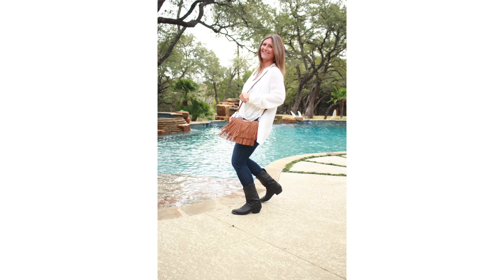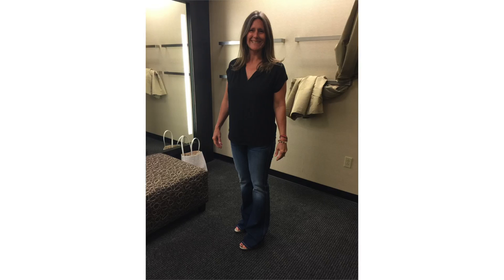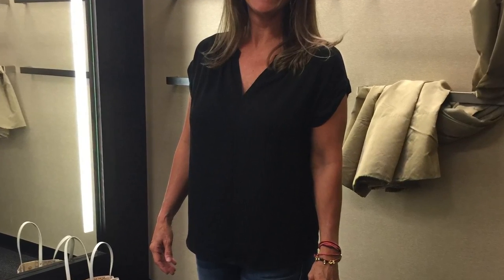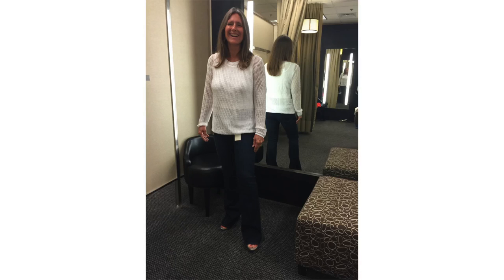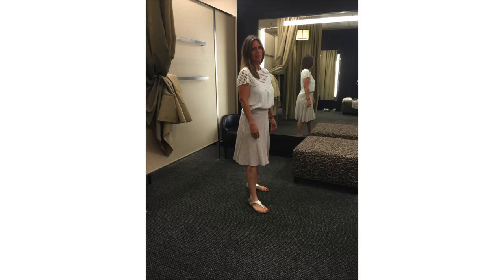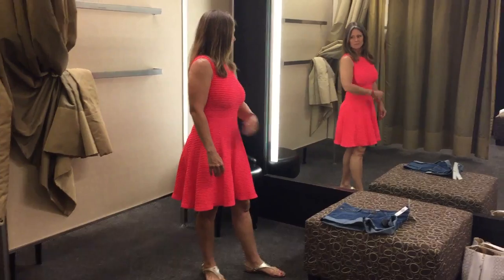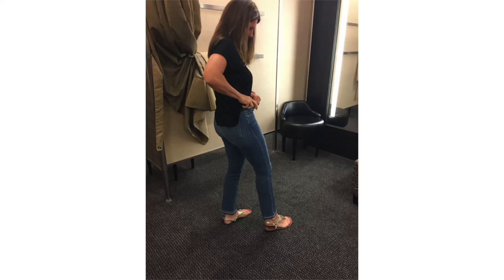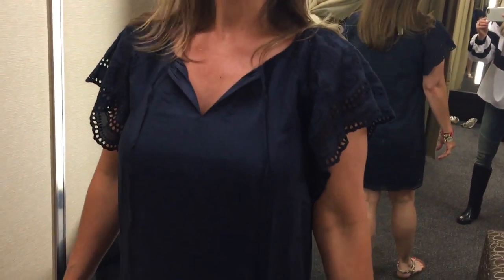Nordstrom TRY ON with My Hourglass Body Type Neighbor | BusbeeStyle TV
Remember Jennifer? She and I go shopping at Nordstrom and TRY ON a bunch of pieces to fill out her wardrobe. She needs clothes to take her everywhere from running errands to church. Erin xo

** CORRESPONDING BLOG **

** SOCIAL MEDIA **

DOMA LEATHER JACKET (no longer available)
SORRY DIDN'T HAVE TIME TO FIND SIMILAR OPTION OR MAKEUP LINKS.

Nordstrom Rack
Revolve Clothing

**MUSIC CREDIT**